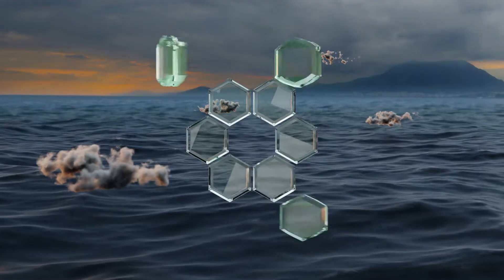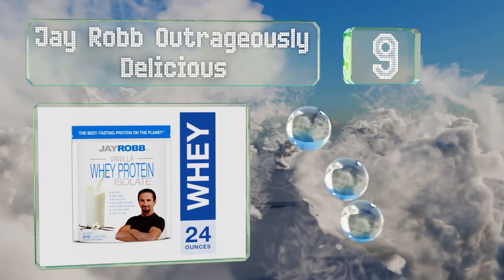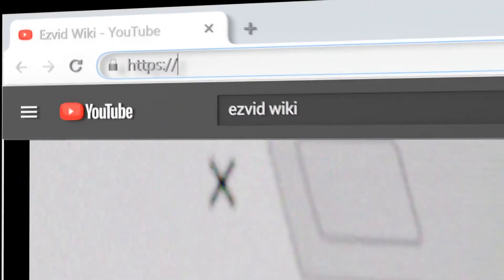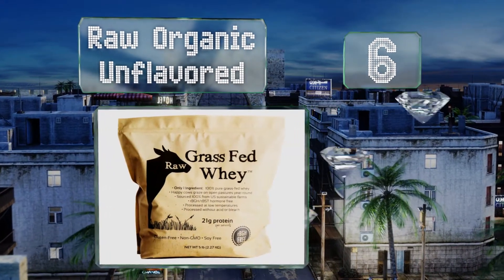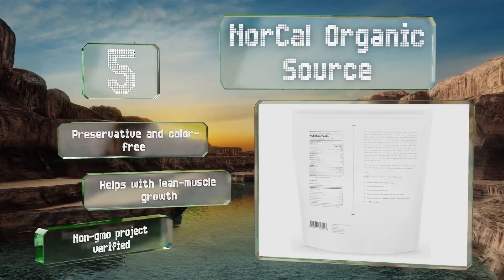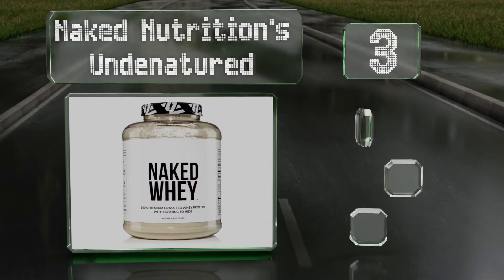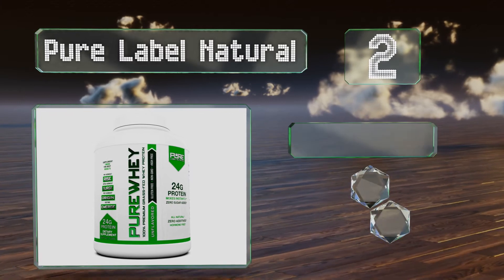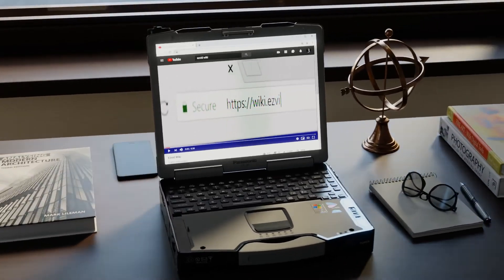10 Best Grass Fed Whey Protein 2019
Our complete review, including our selection for the year's best grass fed whey protein, is exclusively available on Ezvid Wiki.

Grass fed whey protein included in this wiki include the raw organic unflavored, bulksupplements pure, levels pure chocolate, opportuniteas isolate, jay robb outrageously delicious, pure label natural, norcal organic source, naked nutrition's undenatured, natural force organic, and promix performance.